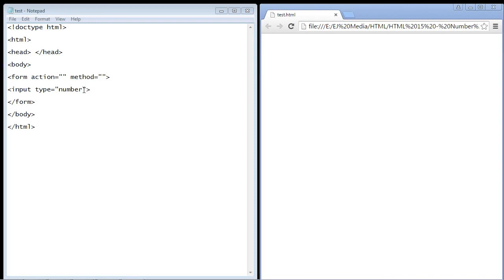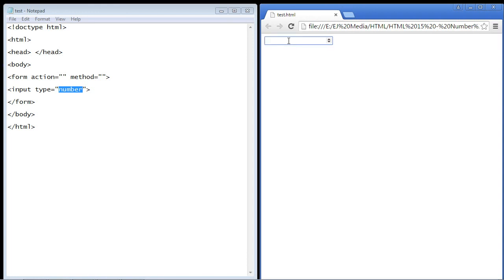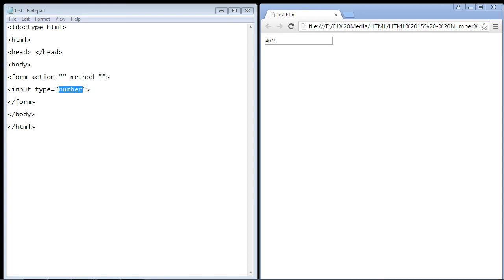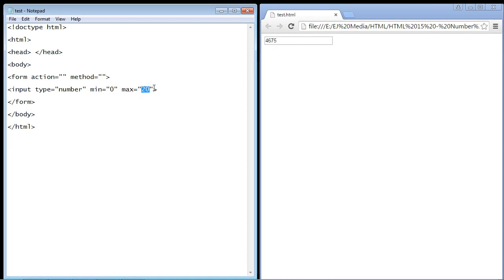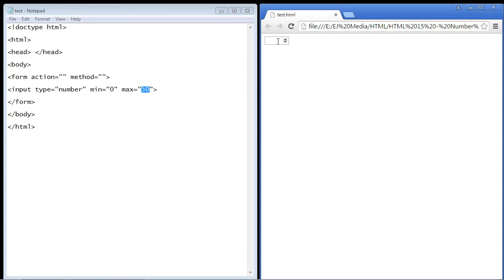HTML Tutorial for Beginners - Number input box